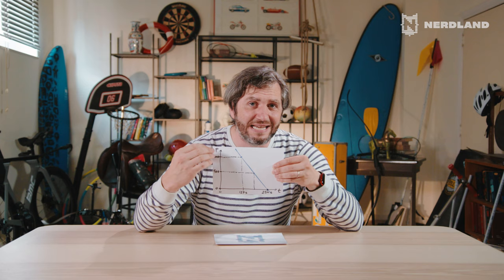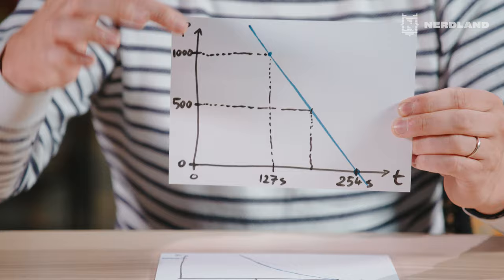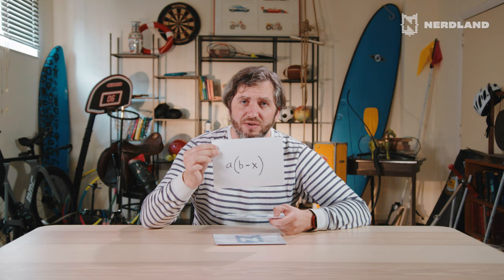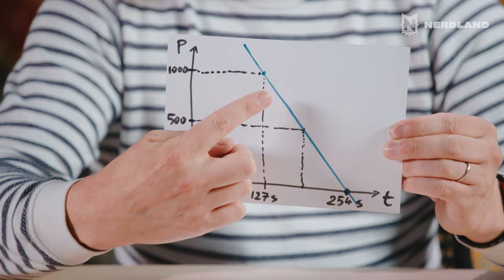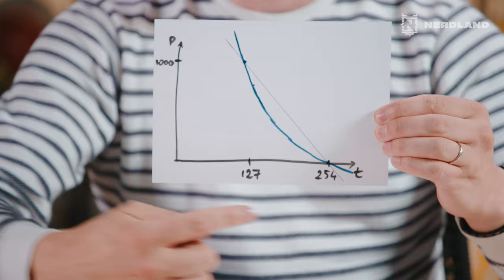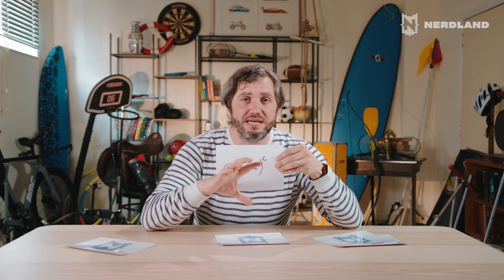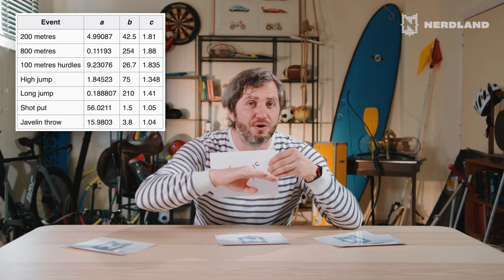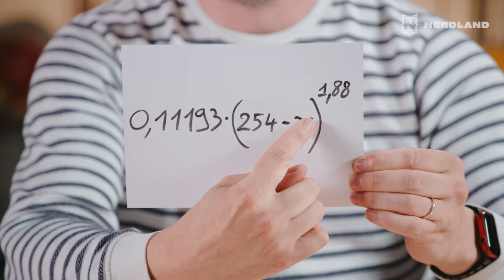Lieven Scheire - Nerd Olympics: Decathlon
Do Nerds watch sports? Of course they do! Every discipline is stuffed with science and technology, and interesting facts you had never noticed. So, yes, nerds have more fun, even when watching the olympic games.
To get you started I have made a couple of videos to explain the science, technology and general nerdiness at work in archery, fencing, the pole vault, the decathlon and the marathon.